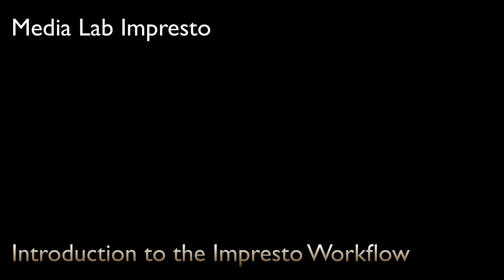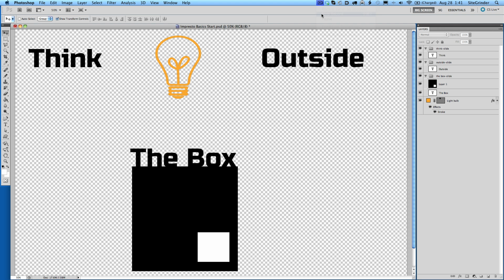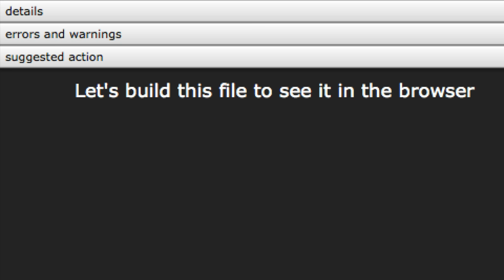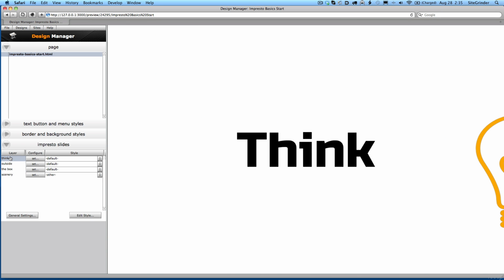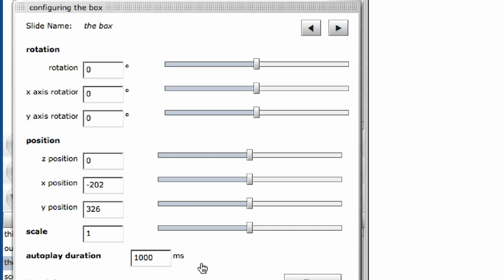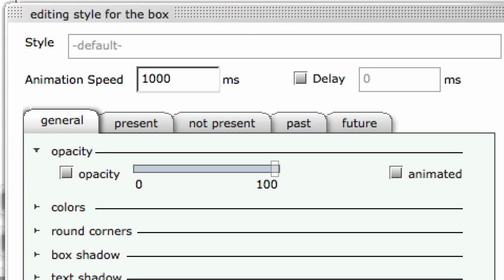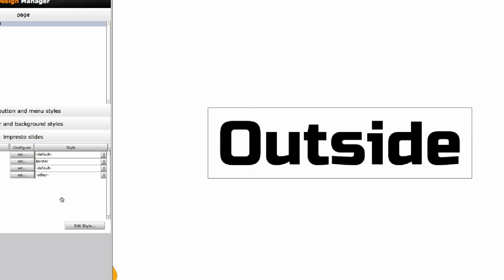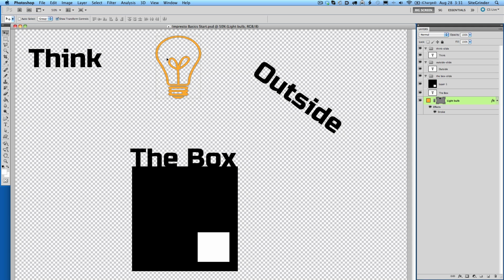Introduction to Media Lab Impresto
Learn the basic workflow and features of Media Lab Impresto.